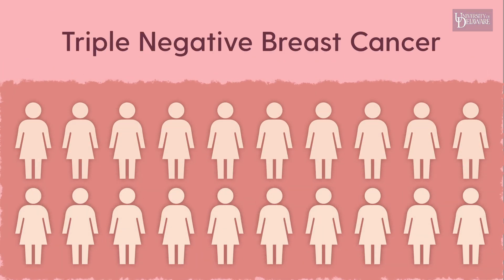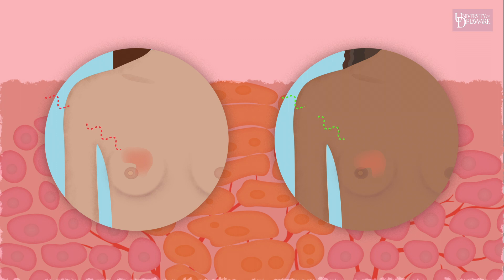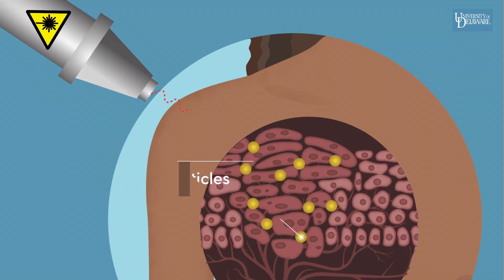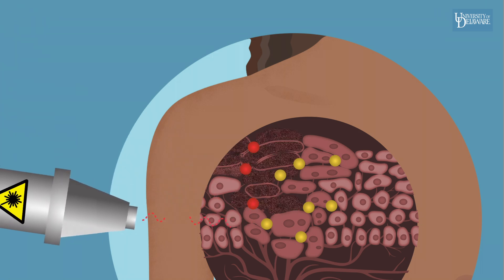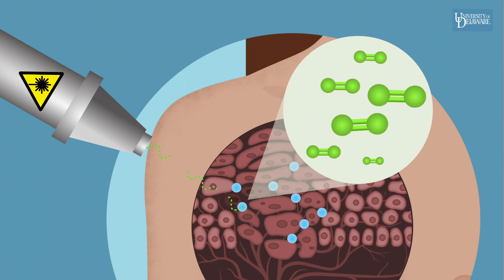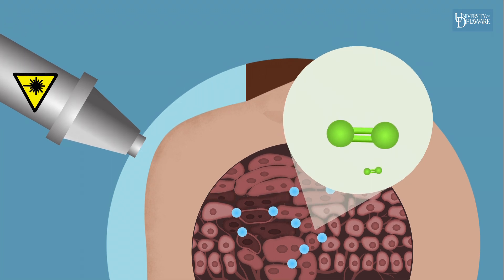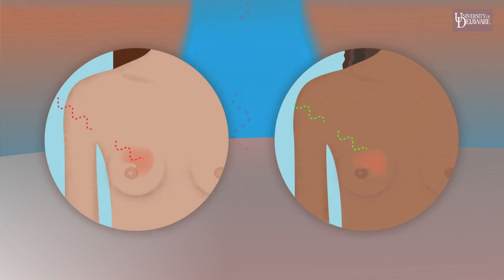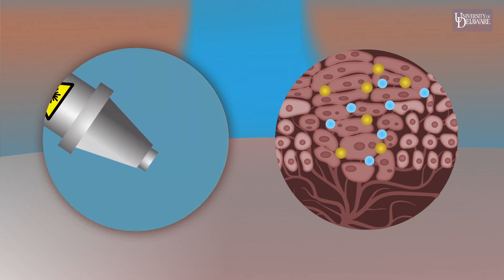Why dual light therapy hits triple negative breast cancer harder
University of Delaware researchers Emily Day and Joel Rosenthal have discovered that two light-activated cancer therapies they developed work better together against a particularly stubborn form of breast cancer -- triple negative breast cancer.